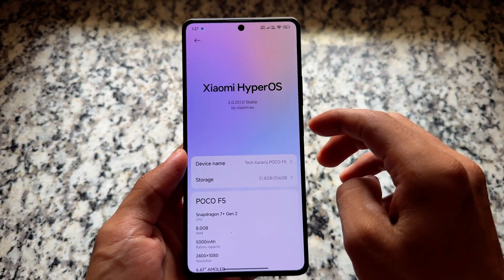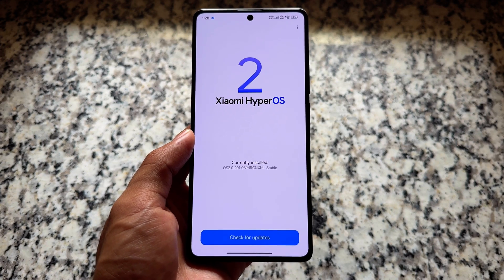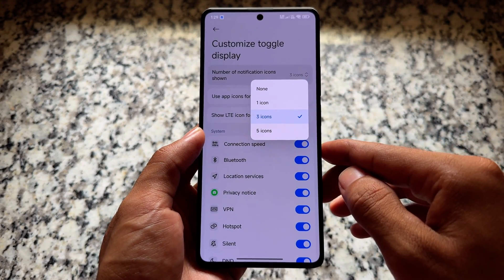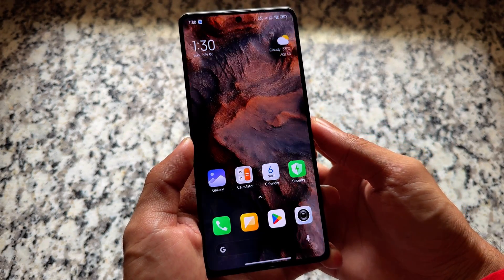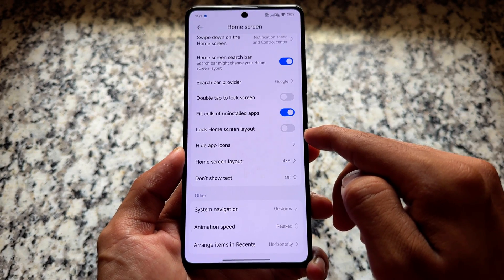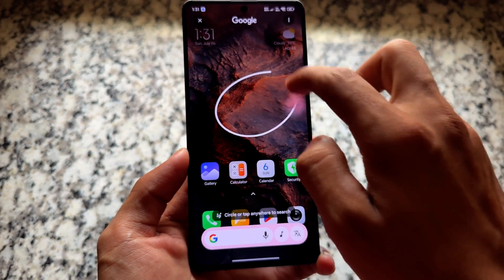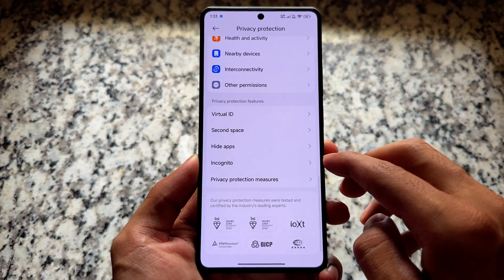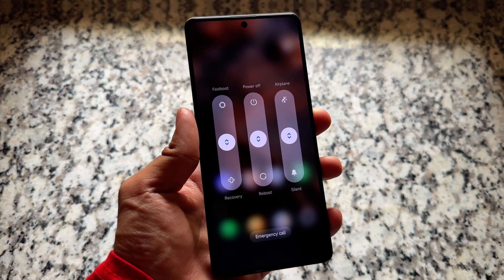Most STABLE & Powerful HyperOS is HERE! 🔥 Xiaomi EU 2025 Review 💯🚀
Hey guys, What's Up? Everything is good I Hope. This video will show you " Most STABLE & Powerful HyperOS is HERE! 🔥 Xiaomi EU 2025 Review 💯🚀 ". Watch this video until the end to understand everything.